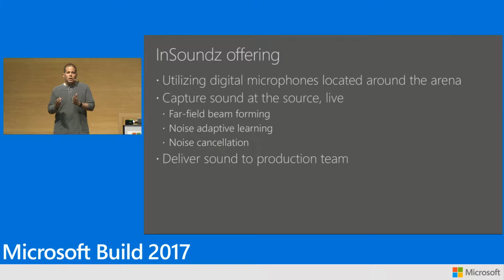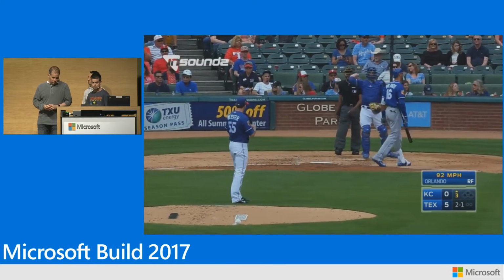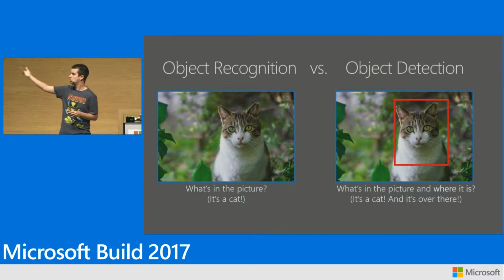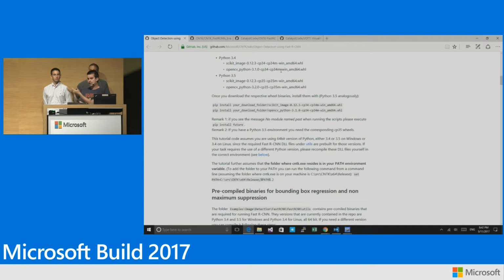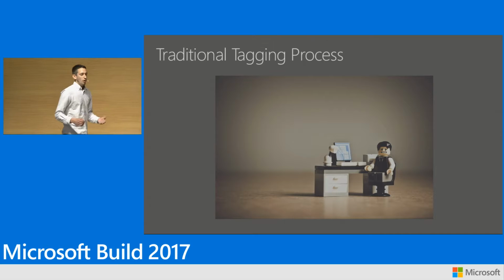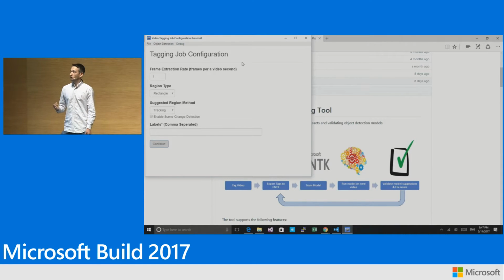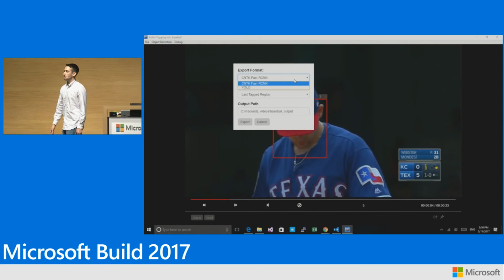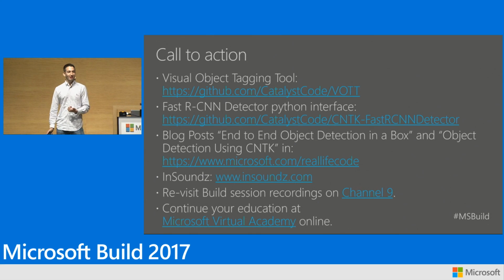Build 2017 Tag and detect Object detection made easy